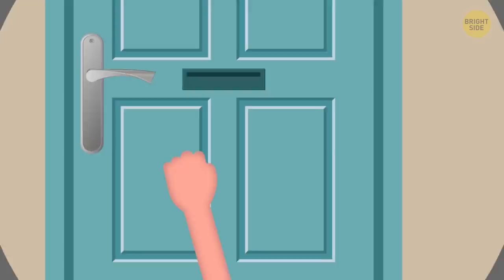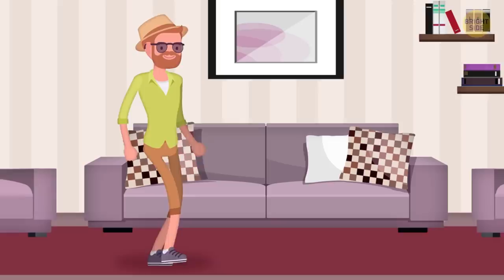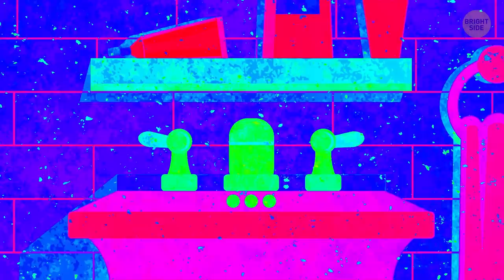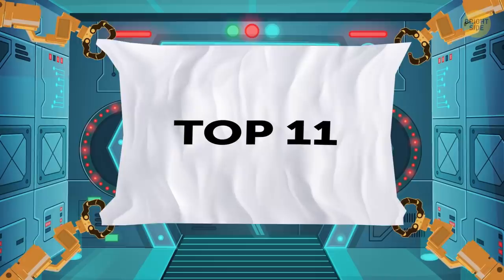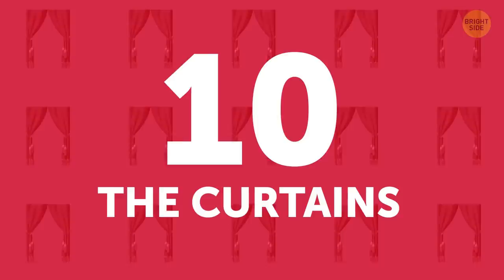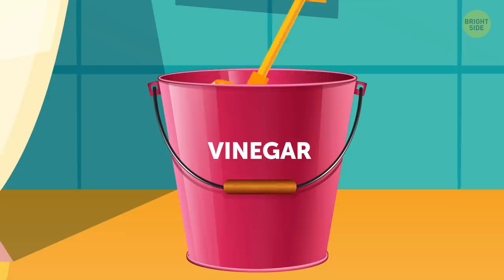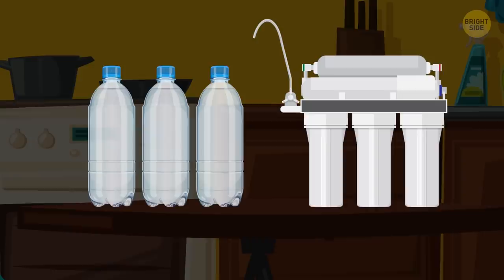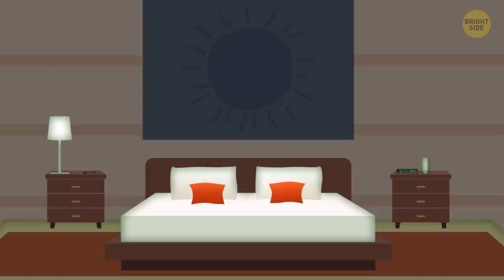Don't Use a Hotel Hair Dryer and 19 Other Secrets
If you often travel for pleasure or business, you spend a good deal of time at hotels. Hotel rooms are supposed to be the epitome of cleanliness! At least you hope so. But in fact, the objects you’d never think could be dirty are the biggest sources of germs.

Hotel staff are required to disinfect the obvious stuff in the bathroom like the toilet and sink, but more obscure items get cleaned less often. The hairdryer, the carpet, lamp switches and TV remotes are only some of the objects on the list. Let’s see what else you should try to avoid touching in a hotel room.

TIMESTAMPS:
1. The Hairdryer 0:23
2. The Carpet 1:09
3. Lamp Switches 1:47
4. Bathroom Countertops 2:11
5. TV Remotes 2:41
6. Drinking Glasses 3:02
7. The Bedspread 3:30
8. Throw Pillows 3:53
9. The Sofa 4:24
10. The Curtains 4:55
11. The Shower Curtain 5:24
12. The Phone 5:44
13. The Coffee Maker 6:01
14. The Desk 6:27
15. Faucets 6:47
16. The Tap Water 7:04
17. The Ice Bucket 7:25
18. Your Room Key 7:46
19. The Mattress 8:13
20. The Air Itself 8:42

SUMMARY:
-The moist environment that’s created after you take a shower plus the heat from the hairdryer equals a nasty breeding ground for all those bacteria to multiply.
-Shampooing services are expensive, so hotels save money by deep-cleaning the carpets less often.
-Staff may wipe the surface of the bedside table, but this is yet one more thing that’ll easily get overlooked.
-Even in four-star hotels the bathroom counters contain the most CFU, or colony-forming units, of bacteria.
-Hotel staff are trying to clean rooms quickly to get them ready for the next guest, so the TV remotes are maybe given a quick wipe-down.
-The cleaners don’t have dish soap on their carts, so the glasses usually just get a quick rinse with hot water.
-The bedspread is among the top 11 dirtiest things in your room.
-Since people throw them off the bed before going to sleep, decorative pillows are home to numerous bacteria.
-The sofa collects germs from people’s suitcases, shoes, and anything else guests might toss on it.
-Researchers found that in some 3-star hotels, the drapes only got a mere dusting just once a month.
-The steamy environment makes the bathroom ideal real estate for bacteria and mildew.
-Hotel staff aren’t making the phone in your room their first cleaning priority as people mostly use cell phones these days.
-If they aren’t cleaned regularly with vinegar as they should be, coffee makers can become disgusting very quickly.
-Swabs done off desks show a plethora of contagious respiratory viruses on that handy writing surface.
-Some hotels have been known to wipe down the bathroom counter and faucets with the same cloth they use to clean the toilets.
-The tap is connected to a municipal water source, especially if you’re in a big city. This kind of water can carry lead, E. coli, and chlorine.
-Before you drop a few ice cubes into your drink, remember the ice bucket hasn’t only been used to hold ice and is hardly ever cleaned.
-Researchers say that your room key is just as dirty and germy as money.
-Bed bugs carry over 40 disease-causing bacteria. They’re also tough to get rid of once you bring them back home from your hotel room.
-Even if you don’t have allergies, stale air is unhealthy because it piggy-backs irritants and bacteria into the body.